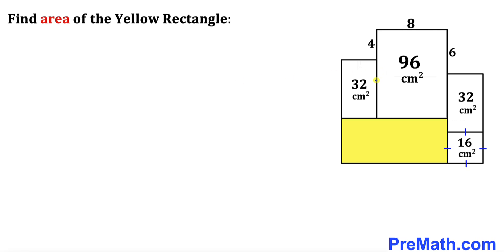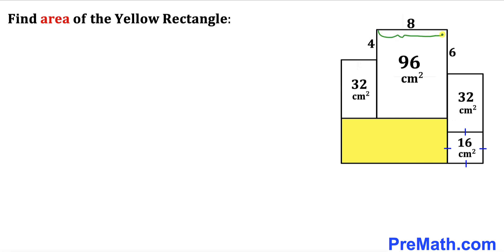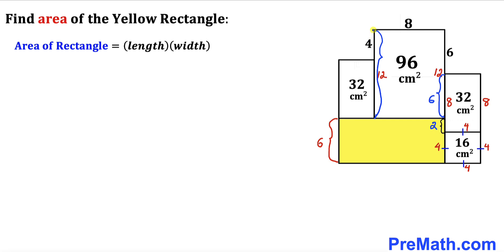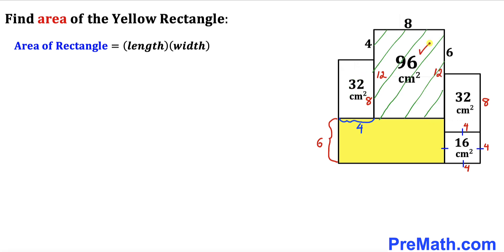Calculate area of the Yellow shaded Rectangle | Important Geometry skills explained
Learn how to find area of the Yellow shaded Rectangle. Important Geometry and algebra skills are also explained: area of the rectangle formula; area of the square formula. Step-by-step tutorial by PreMath.com

PreMath PreMath.com MathOlympics HowToThinkOutsideTheBox ThinkOutsideTheBox HowToThinkOutsideTheBox?

blackpenredpen
math olympics
olympiad exam
math olympiada
British Math Olympiad
olympics math
olympics mathematics
Number Theory
mathcounts
math at work
Pre Math
Olympiad Mathematics
Olympiad Question
Geometry
Geometry math
Geometry skills
Square
imo
Competitive Exams
Competitive Exam
Area of a Yellow Rectangle
premath
premaths
Area
Area of a rectangle
Area of a sqaure